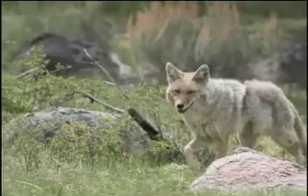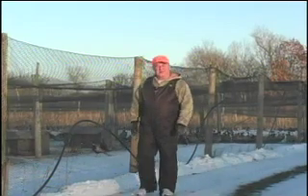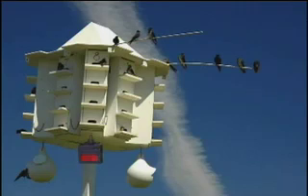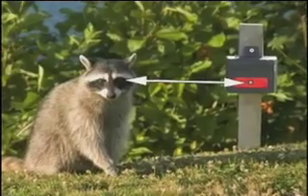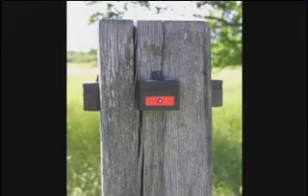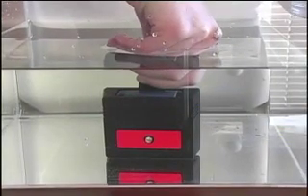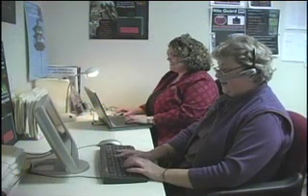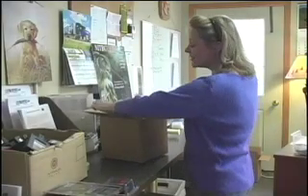Solar Nite Guard Predator Control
Night time predators are very determined to get at your birdfeeders, birdhouses, gardens and home. State-of-the-art, solar-powered, weatherproof unit is guaranteed to keep out all nighttime predators.